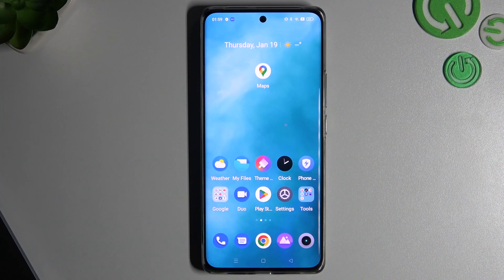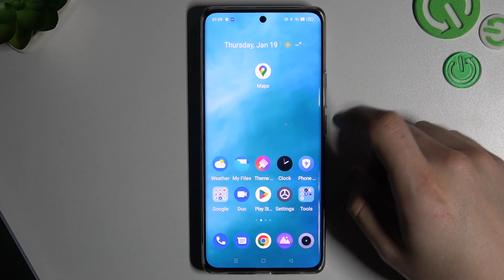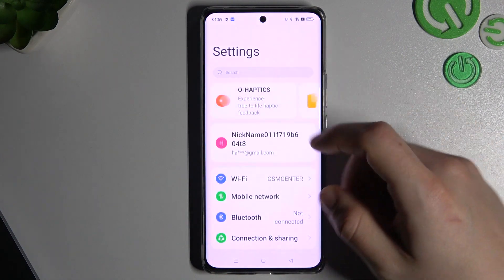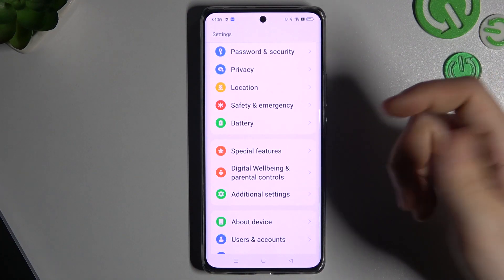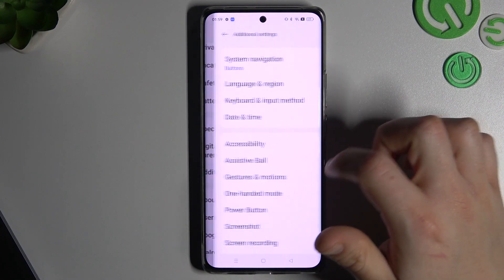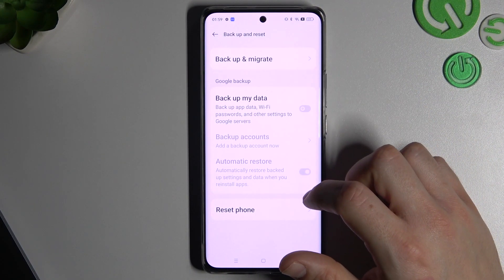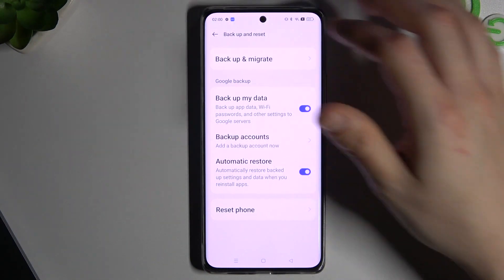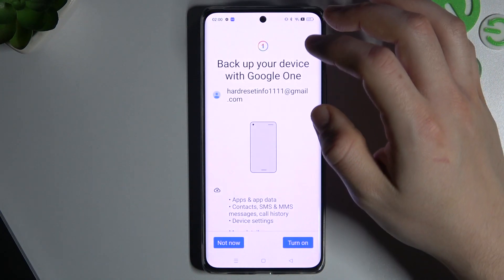How to Restore Deleted Phone Number in Android Phone | Recovery Removed Contacts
Find out our new production! Find out, where backup settings are located in order to try recovery contacts from the Google Cloud that your Android Phone should has to offer. If you liked our tutorials, we invite you to check other videos on our channel and our

How to restore deleted contact in Android Device?
How to recovery removed contacts in Android Smartphone?
How to number backup settings in Android System?